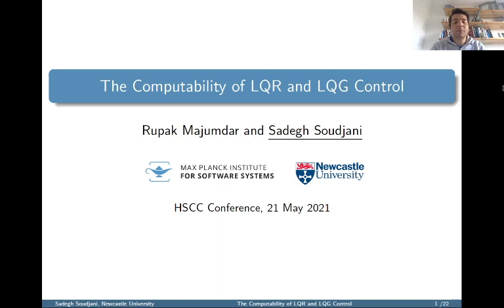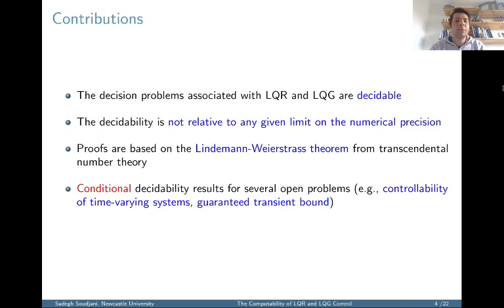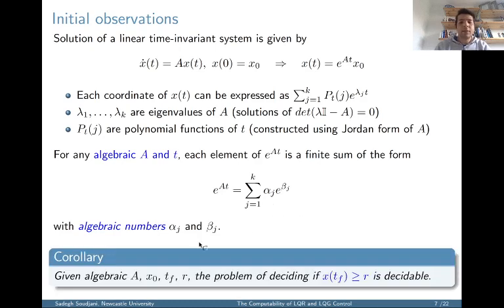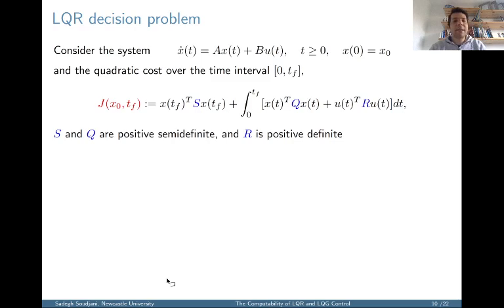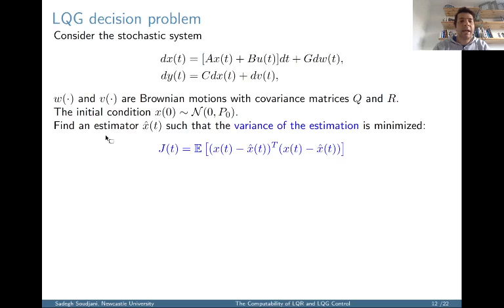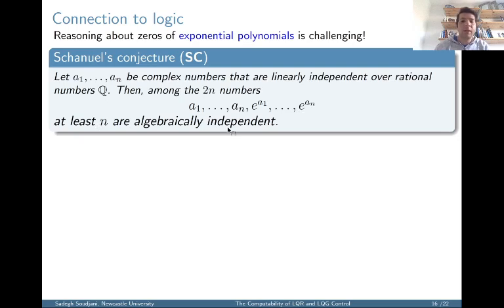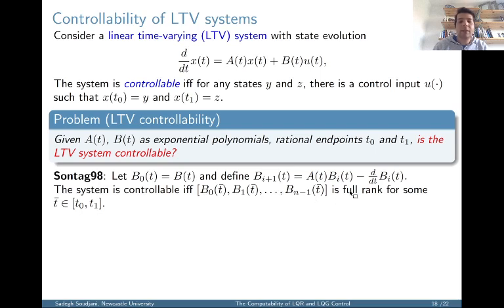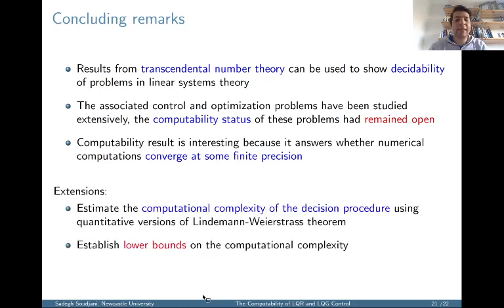The Computability of LQR and LQG Control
This video recording presents our paper accepted at the HSCC'21 conference. We obtained decidability results for some famous problems in control theory that have been open for decades. We use results from transcendental number theory. This is a Joint work with Prof Rupak Majumdar from Max Planck Institute.